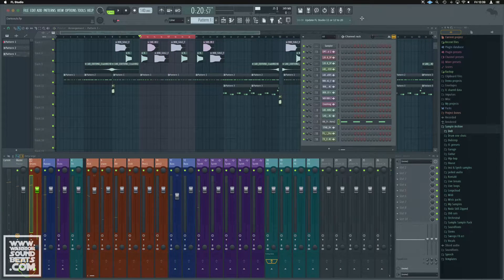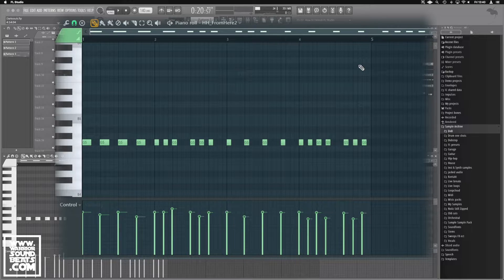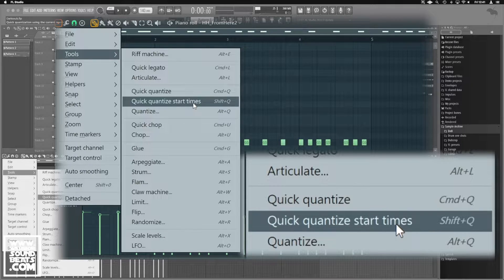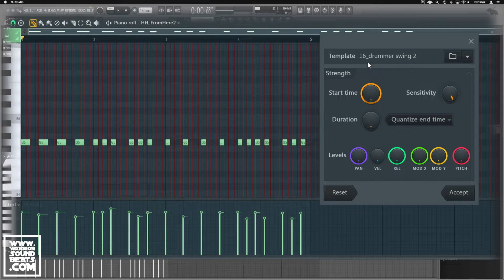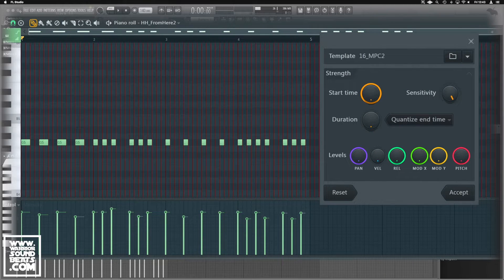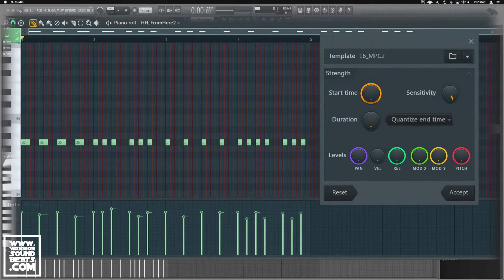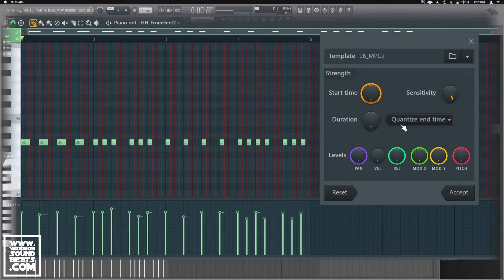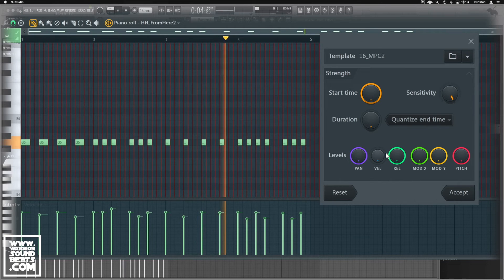Quantize FL Studio 20 - How to Quantize with FL Studio 20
Quantize FL Studio 20 Mac
Why not master sampling in FL studio with this power course?
How to Quantize with FL Studio 20 is pretty simple when you know where to look. Now an important thing to note is that FL does not support a way to quantize audio. So Any audio you want to quantize needs to be triggered by midi in the sampler first.

FREE STUFF